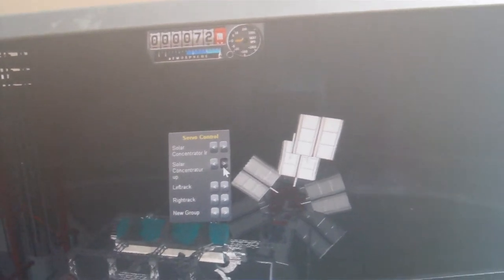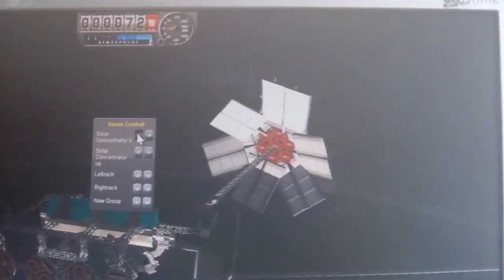Kerbal Solar Parbolic Planet Eater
Special thanks to InnSewerAnts r4m0n and